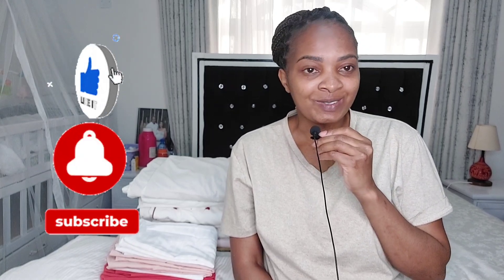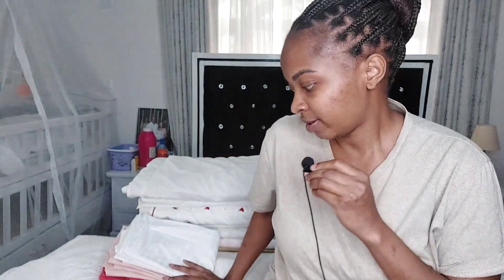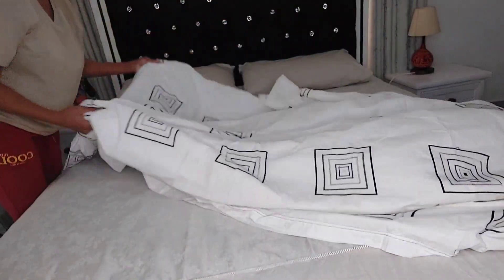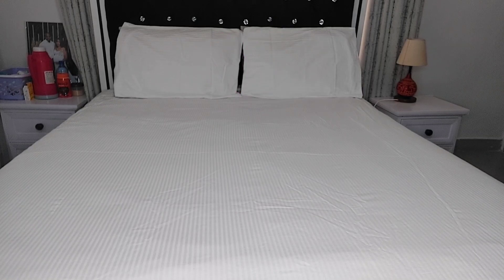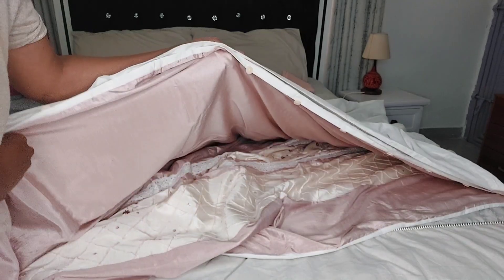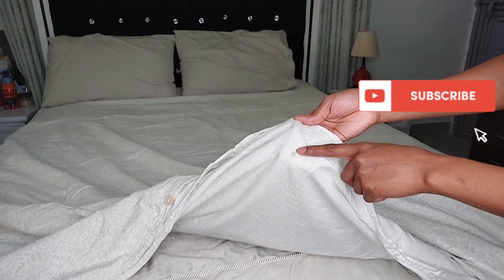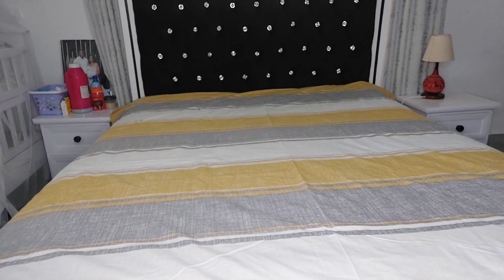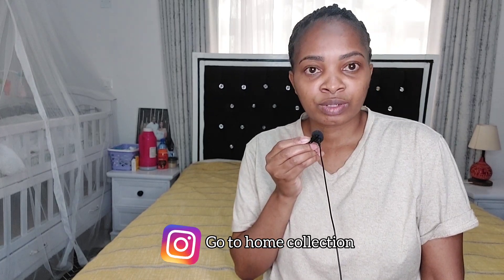Affordable, Quality & unique Duvet covers Plug//Haul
Hello loves, Todays video am going to be plugging you to  where I get unique quality duvet covers. Enjoy😍